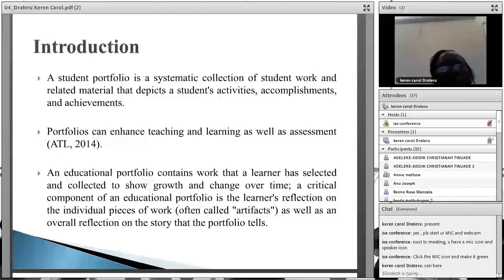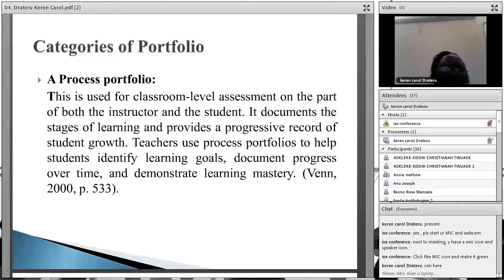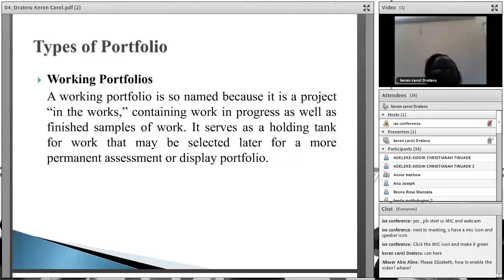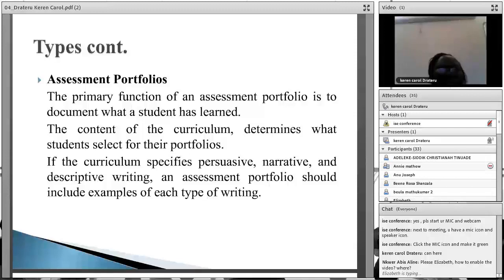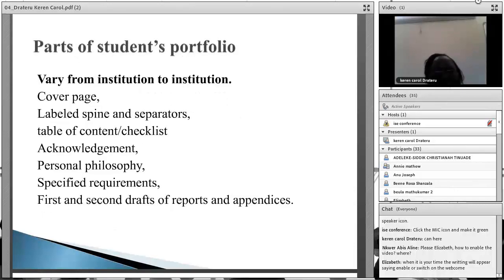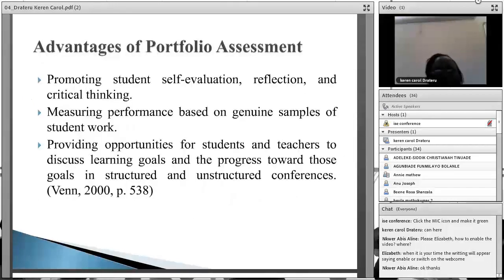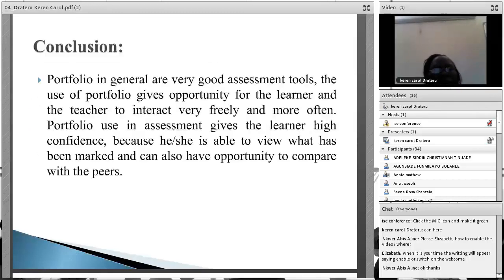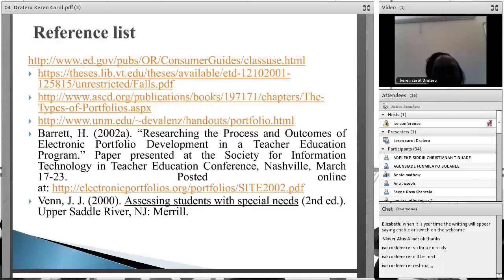Ms. Drateru Keren Carol | Nursing | Uganda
An presentation in the 4th International e-Conference 2017 on the topic “Portfolio for student assessment” – Nursing